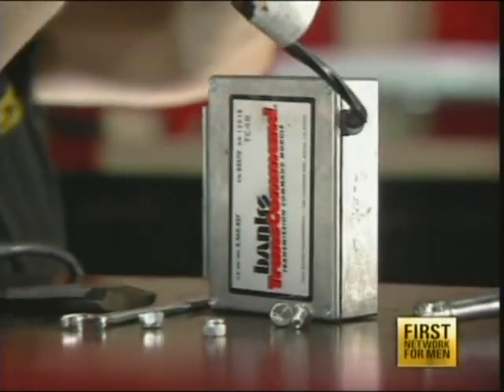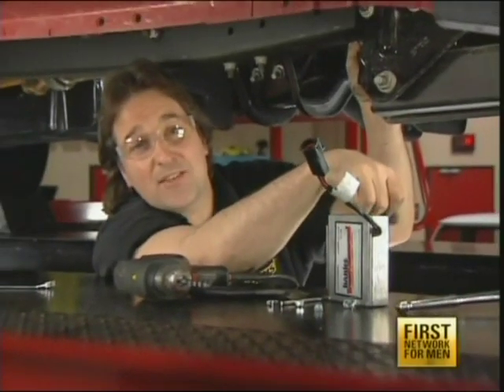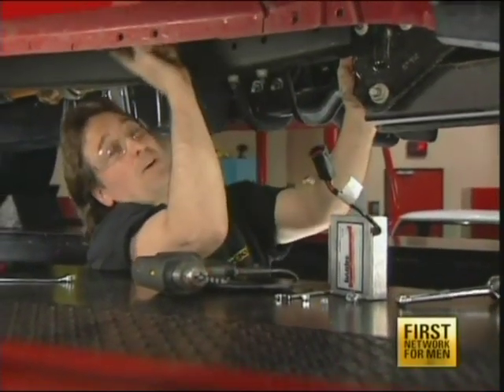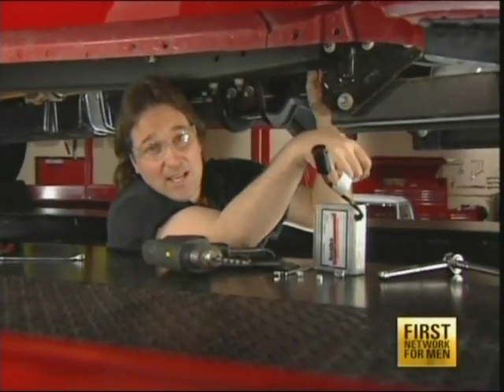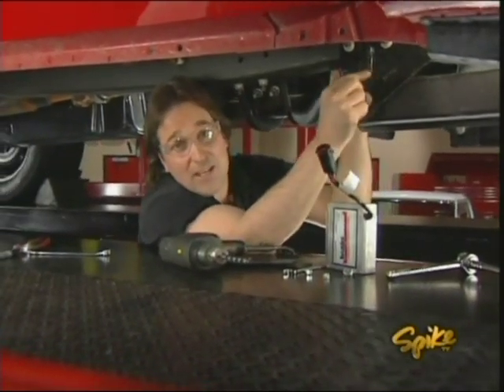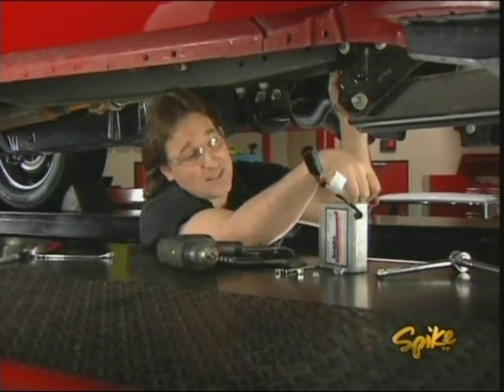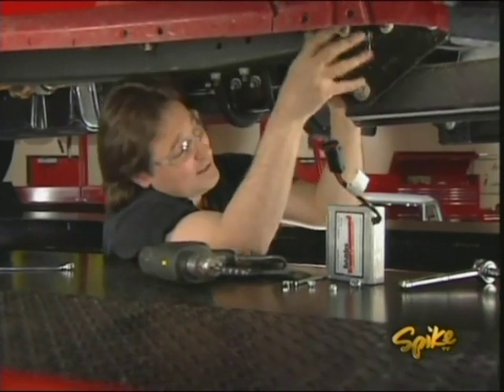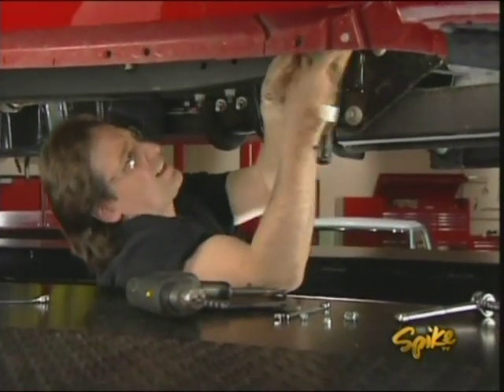Ford 7.3L Transcommand E40D/4R100 transmission controller from Banks Power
In a Trucks! TV episode from 2003, Stacey David installed a Banks PowerPack on a 2002 Ford F-250. This video show the Banks TransCommand portion of the install. And since it is an older video, please check our website for more up to date product information. (For the full PowerPack install